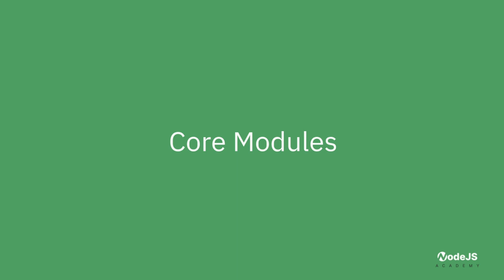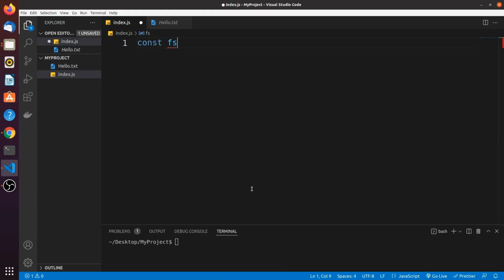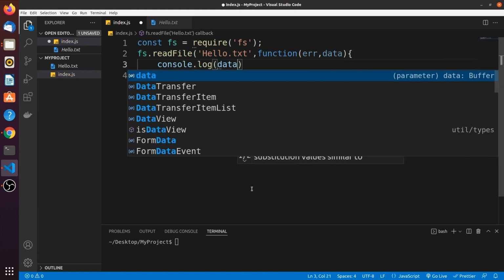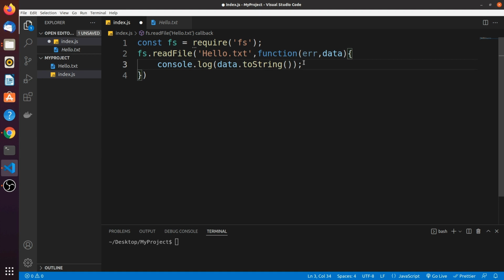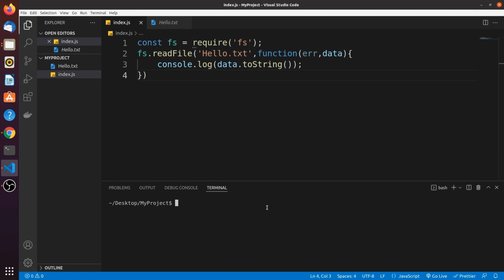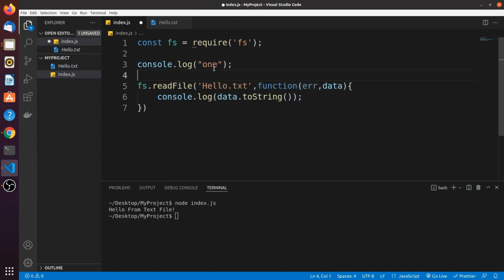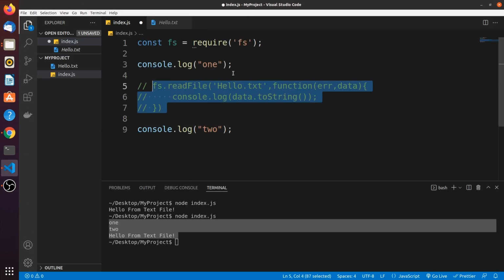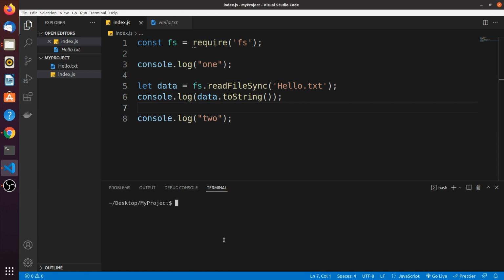A Brief Intro To NodeJS Core Modules - FS Module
What are NodeJS Core Modules? A brief intro to NodeJS Core Modules and FS Module.